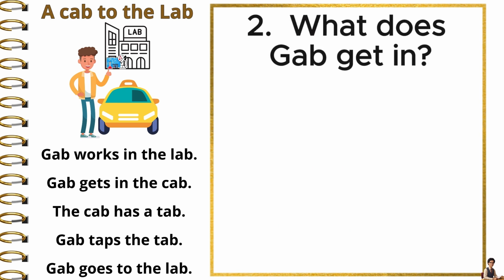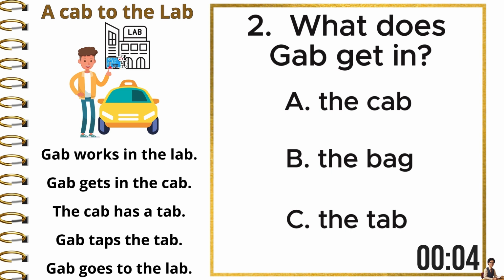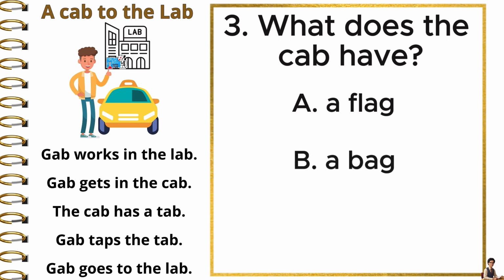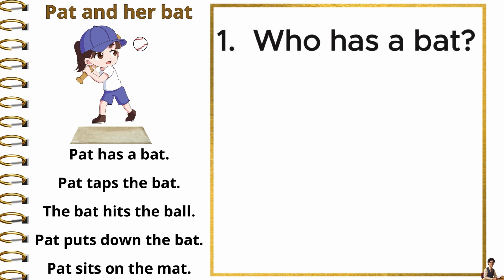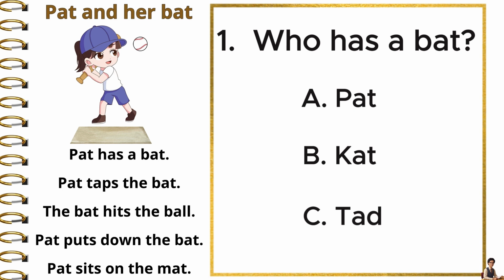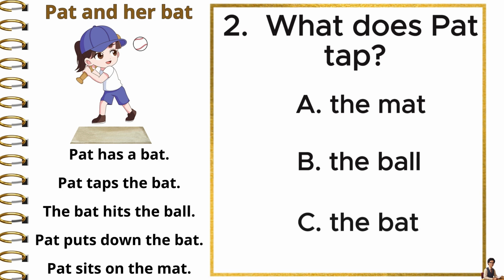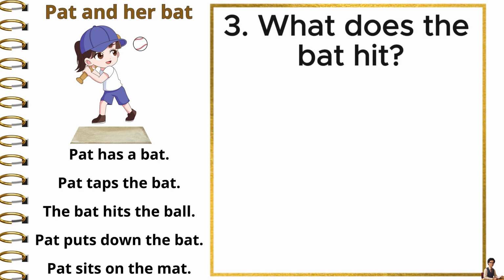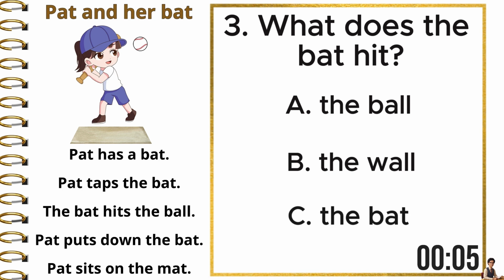LET'S READ I A CAB TO THE LAB I with Teacher Jake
Basic reading practice (CVC) for reading fluency
30-second Reading Timer
3 questions reading comprehension practice

-ab, -ad, -at
A cab to the Lab

Gab works in the lab.
Gab gets in the cab.
The cab has a tab.
Gab taps the tab.
Gab goes to the lab.

1. Where does Gab work?
a) in the lab
b) in the cab
c) in the bag

2. What does Gab get in?
a) the cab
b) the bag
c) the tab

3 What does the cab have?
a) a flag
b) a bag
c) a tab
Dad is glad.

Dad feels glad.
He is not sad.
He had a fun day.
His son, Tad, the lad
gave him a hug.

1. How does Dad feel?
a) glad
b) mad
c) sad

2. Who gave Dad a hug?
a) Rad
b) Pad
c) Tad

3. What kind of day did Dad have?
a) sad
b) fun
c) long
Pat and her bat

Pat has a bat.
Pat taps the bat.
The bat hits the ball.
Pat puts down the bat.
Pat sits on the mat.

1. Who has a bat?
a) Pat
b) Kat
c) Tad

2. What does Pat tap?
a) the mat
b) the ball
c) the bat

3. What does the bat hit?
a) the ball
b) the wall
c) the bat

Children can be encouraged by using reading timers. Visual timers can help children manage their time, anticipating changes, and encourage self-directed activity. Children can better focus on scheduled tasks and handle transitions with the aid of a timer.